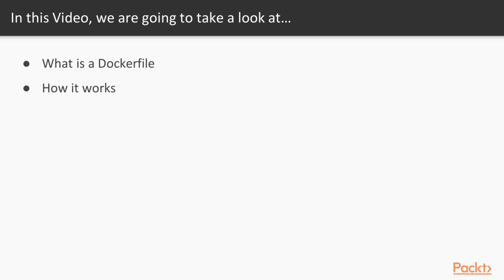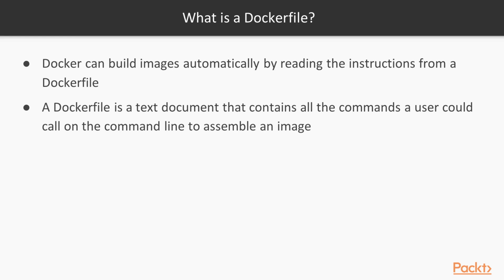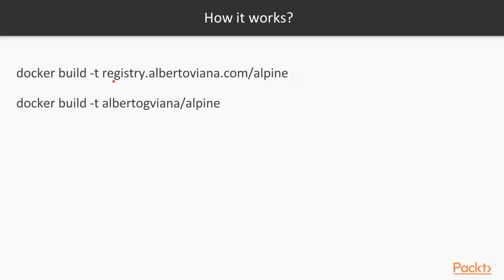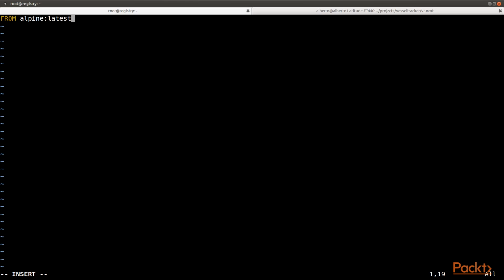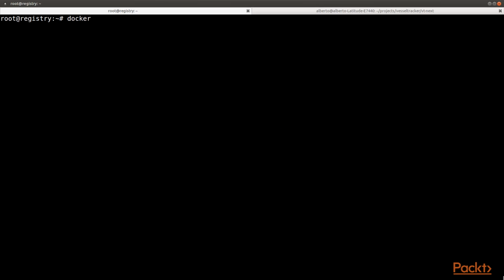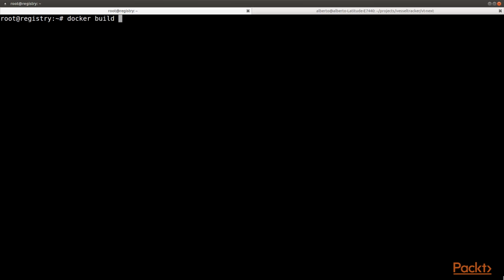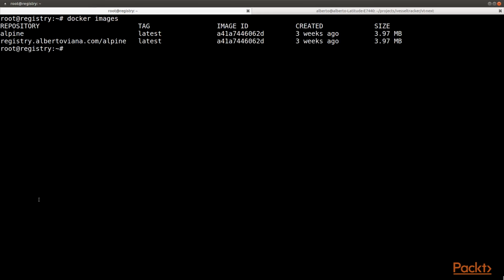Docker for Cross Platform : How Dockerfiles Works? | packtpub.com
In this video, we’ll going to introduce Dockerfiles
• Explain what is a Dockerfile
• Introduce the docker build command
• Building a custom image